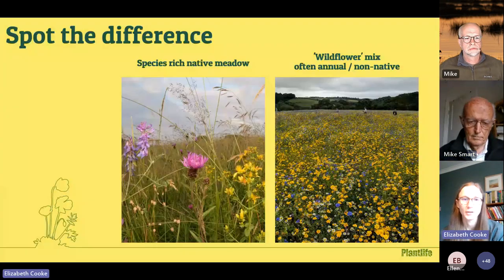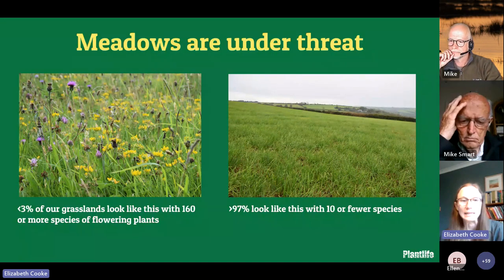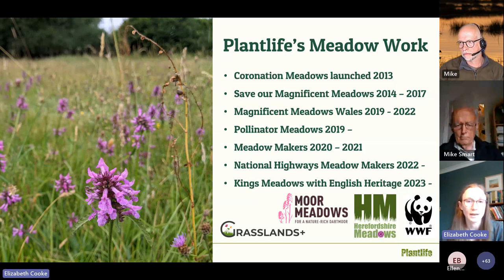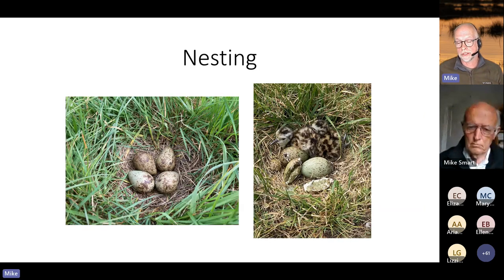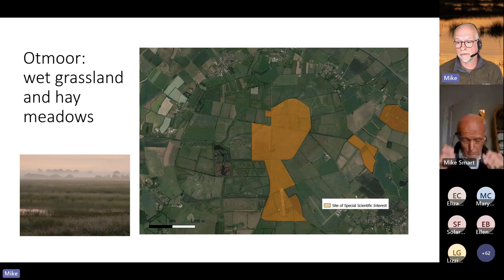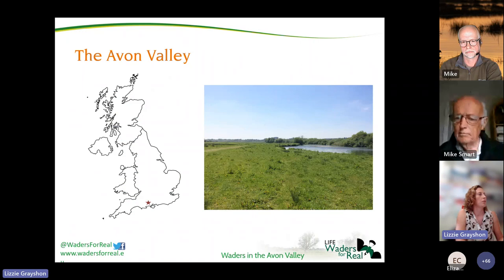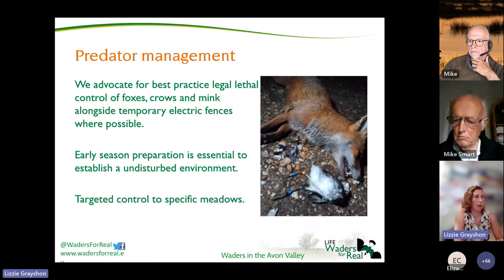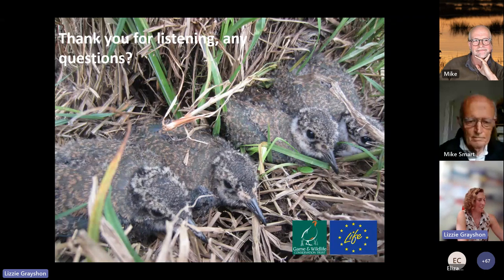WEBINAR: Curlew and meadows